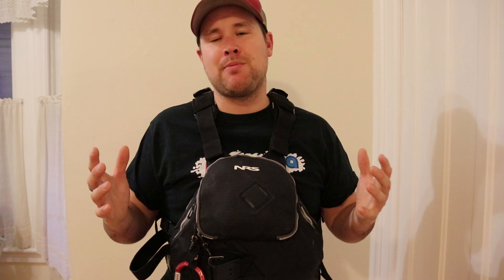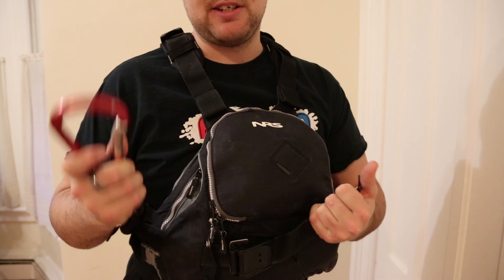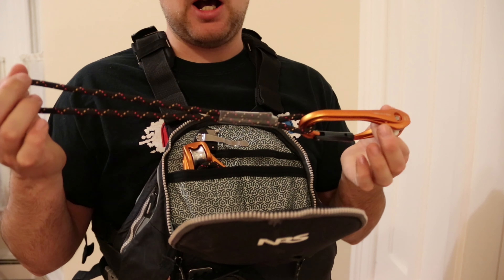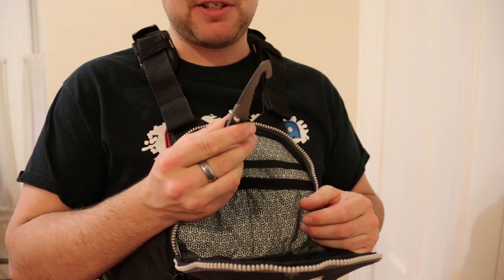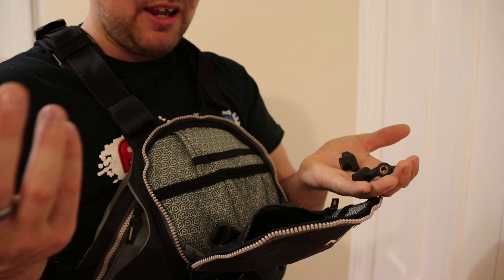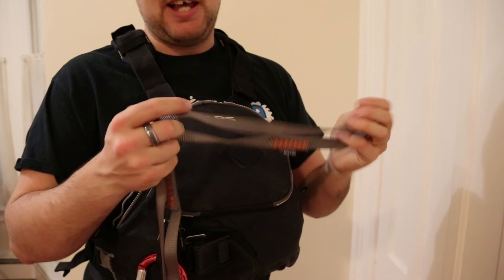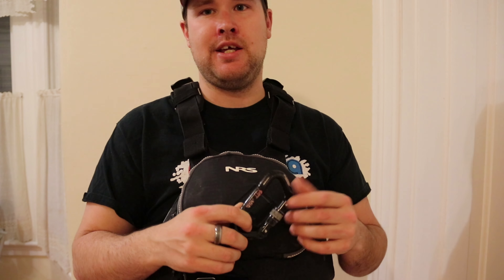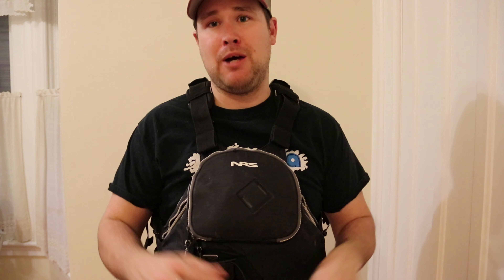What's In My Life Jacket? I NRS Zen Rescue PFD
Here's a look at the equipment I keep in my NRS Zen Rescue PFD.

Pully Carabiner
Prusik Loop

Everyone's Z-Drag or pin kit is slightly different. This is the minimalist kit that I carry which I find best balances size, weight, and effectiveness. This is not the textbook definition of a pin kit, I have adapted over the years to this system because I would rather carry just enough gear all the time, than all the gear none of the time.

Please, please please- if you are going to use a rescue vest with a tow tether take a swift-water rescue course from an ACA certified instructor. These tools can be more lethal than effective if used improperly.